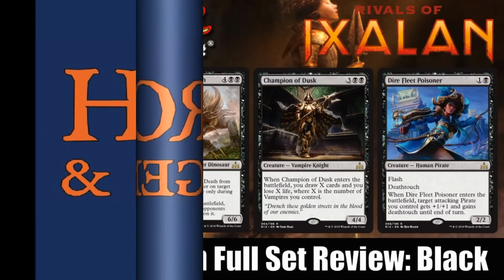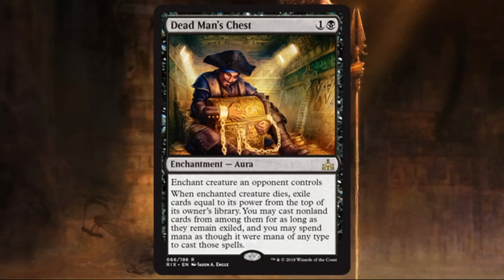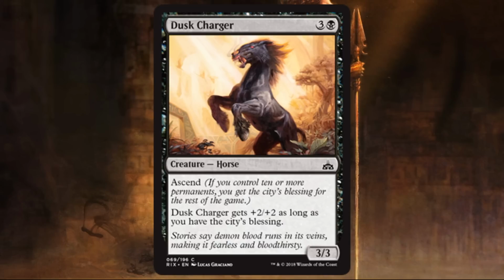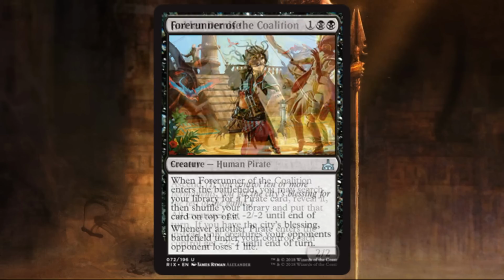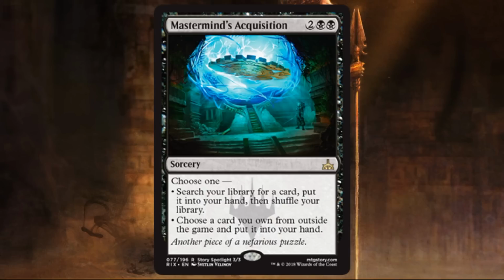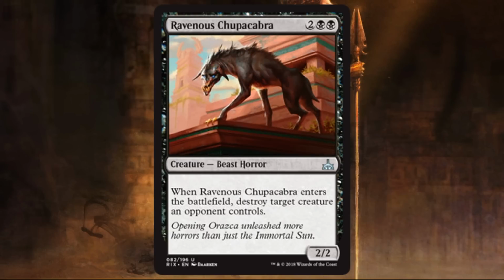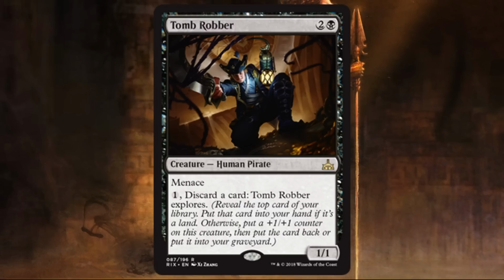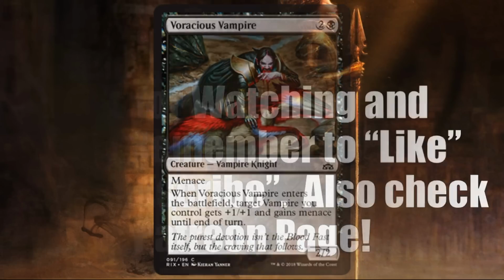MTG Rivals of Ixalan Full Set Review: Black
This is part three of our six part Magic the Gathering Rivals of Ixalan Full Set Review.  Today we look at all of the Black cards in this upcoming release.

Adam Hall
Alex Eberle
Jonathan Alling
Richard Corwin
RJ Dennis

Adam Adrian
Adolfo Soto
Allen Ott
Daren Manville
Electronic Shaman
Giovanni Fox
Harrison Steen
Ian Lyons
Michael Jacques
Mon Consul
MTG Strategist
Nicholas Koppenol
Patrick

Amanda Holdridge
Colin Frass
Colin Meirovitz
David Olivares
Ivan De La Torre
Jake Linderholm
Jason Coleman
Joshua Romero
Maxim Jakunin
Piotr Jedlinski
Preston Endres
Richard Gass
Ryan Barolo
Squick Thinger